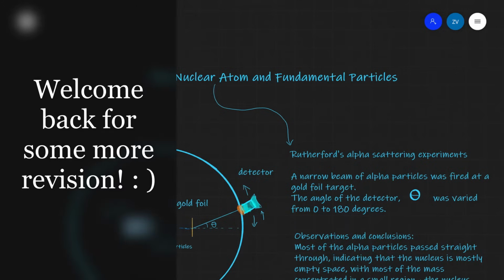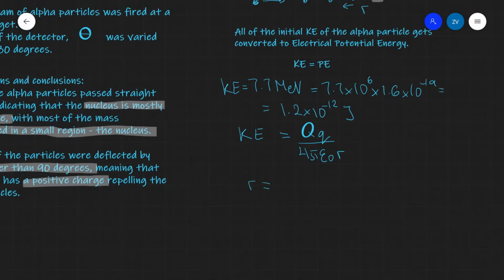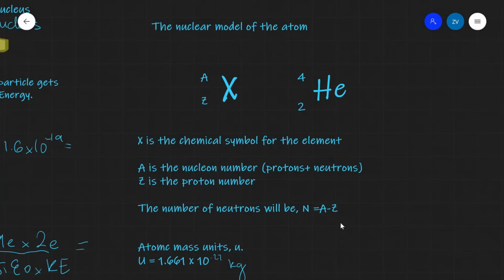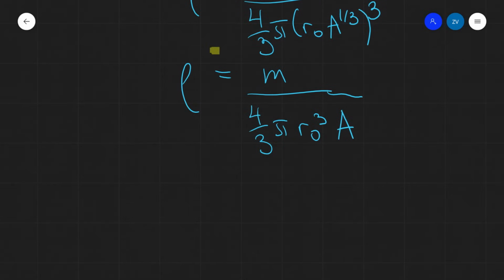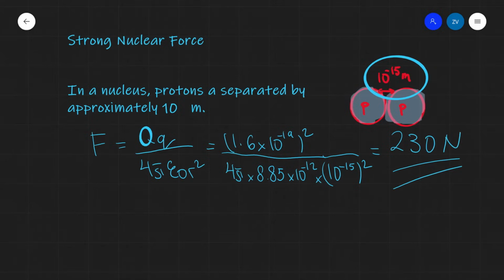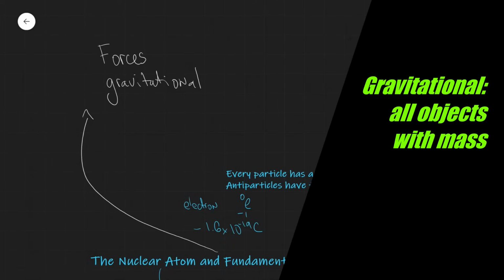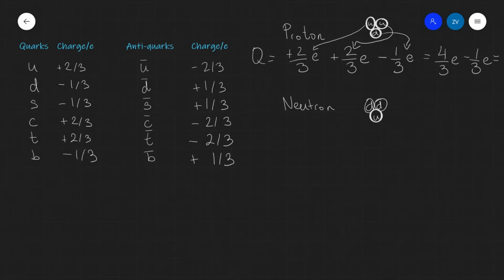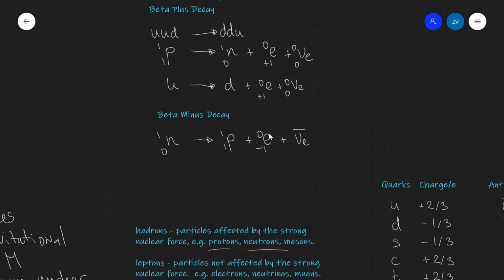A Level Physics Revision: All of Nuclear Physics - the nucleus, strong force, quarks, beta decay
Chapters:
00:00 Intro
00:10 Rutherford's Alpha Scattering Experiment
01:31 Estimating the size of the nucleus
05:25 The Nuclear Atom
06:47 Nuclear Size and Atomic number
07:45 Density of the Nucleus
11:33 Strong Nuclear Force
14:25 Fundamental Particles and interactions
17:45 Quarks
19:58 Beta plus and beta minus decay

This is excellent A Level Physics revision for all exam boards including OCR A Level Physics, AQA A level Physics, Edexcel A Level Physics, CIA Cambridge International A Level Physics, Eduqas etc.